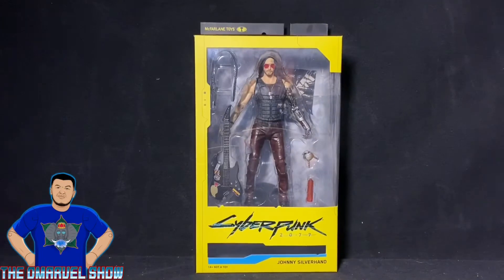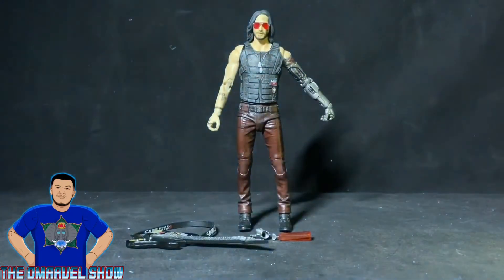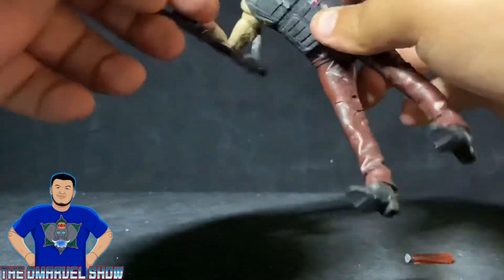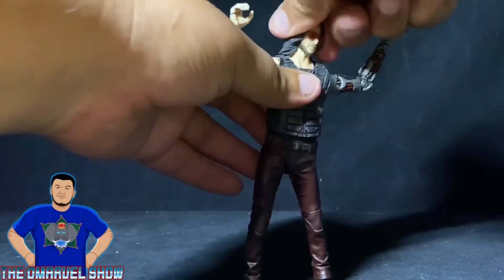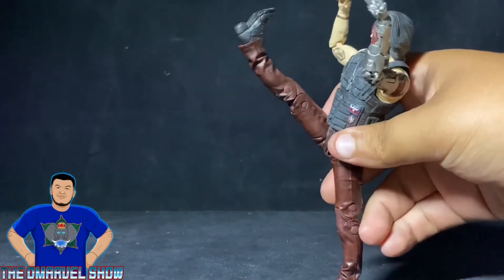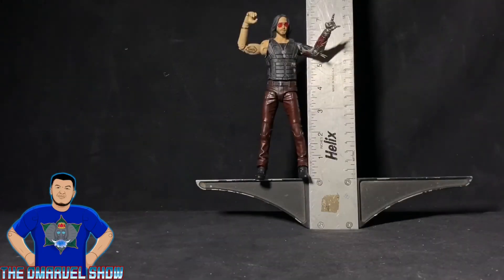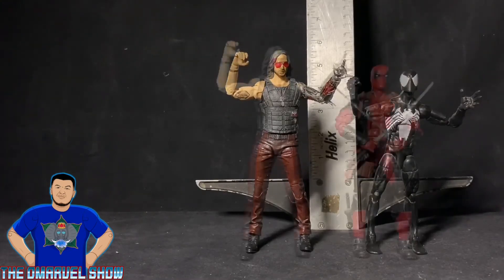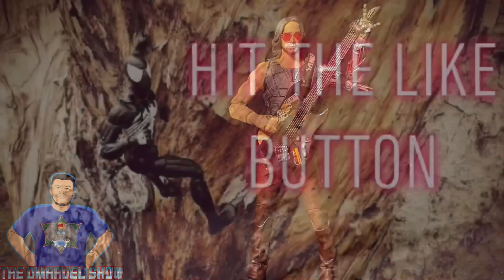McFarlane Toys CyberPunk 2077 Johnny Silverhand Video Game Action Figure Review.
Join Me as I review this Cool looking Keanu Reeves Likeness Character with a metal hand.